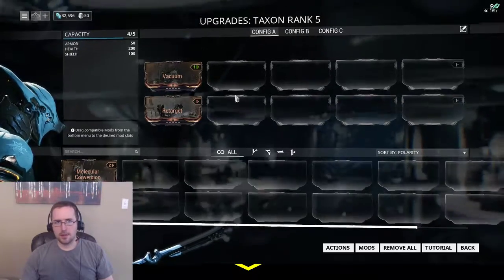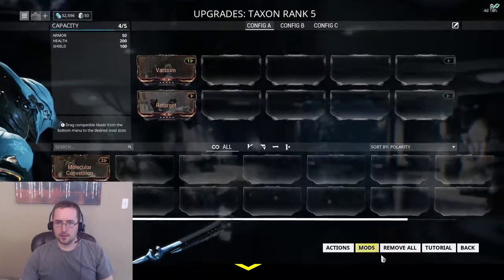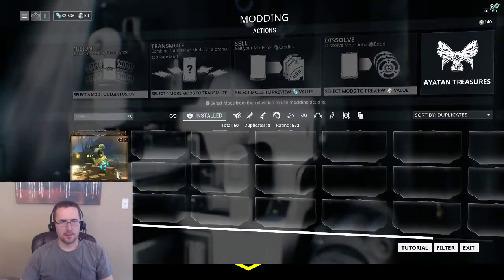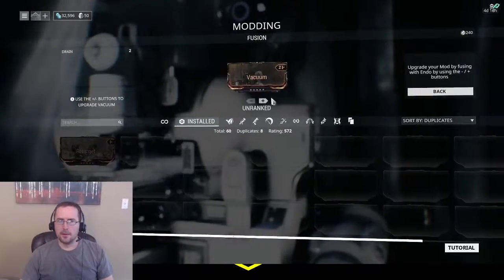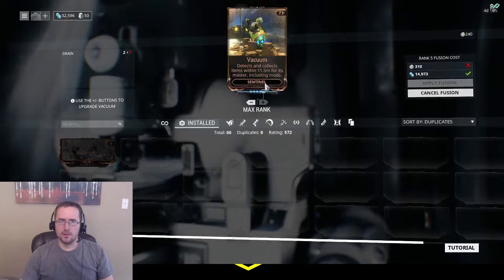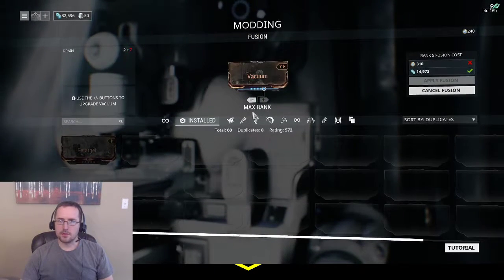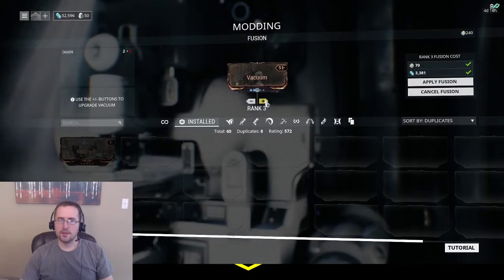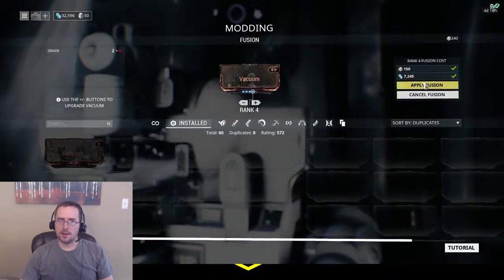Vacuum Level it Up! Quick Tip!